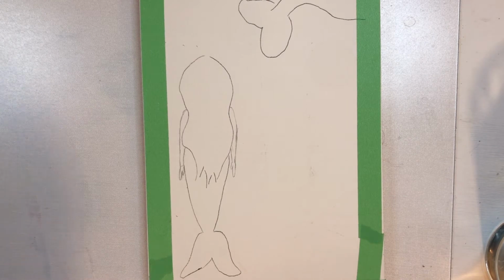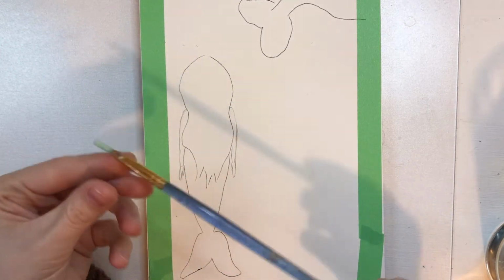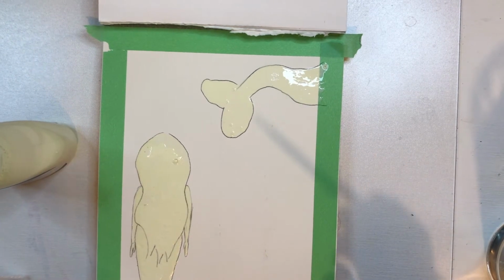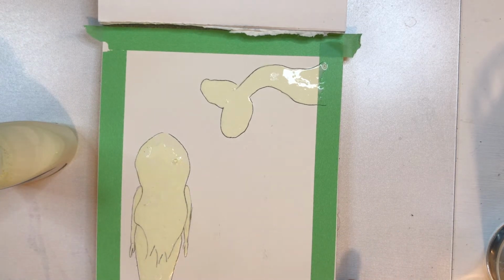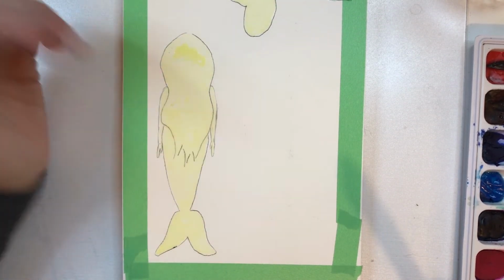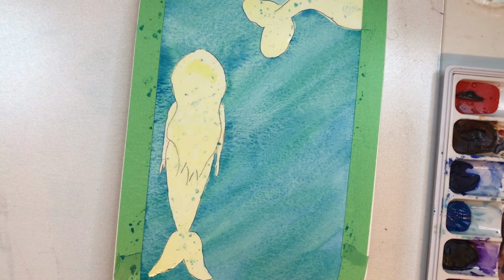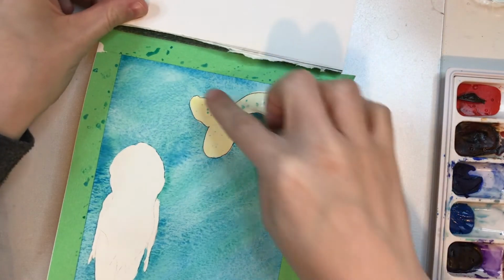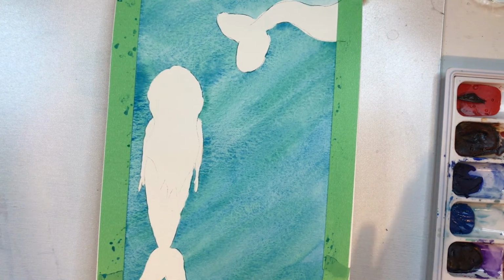How to use Masking Fluid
In this video, I will be teaching you how to use Masking Fluid. This is a perfect tutorial for anyone who is interested in learning how to save white space while painting with watercolor. This is a great technique for anyone who is starting out in watercolor or acrylics.

Get my supply list sent straight to your inbox!